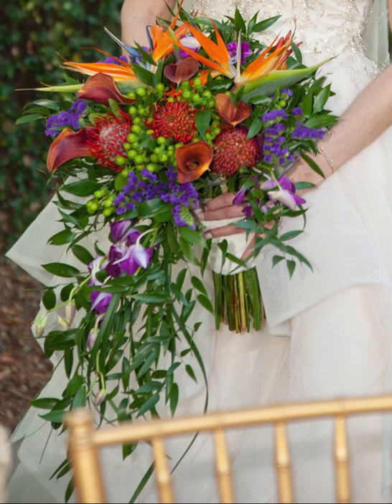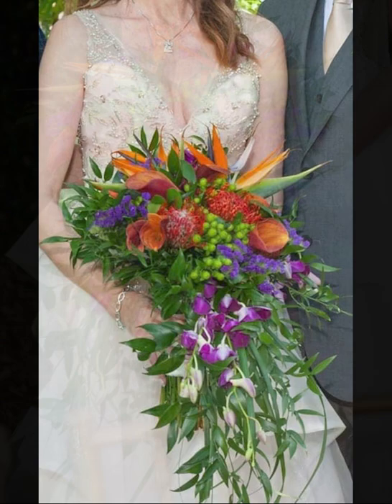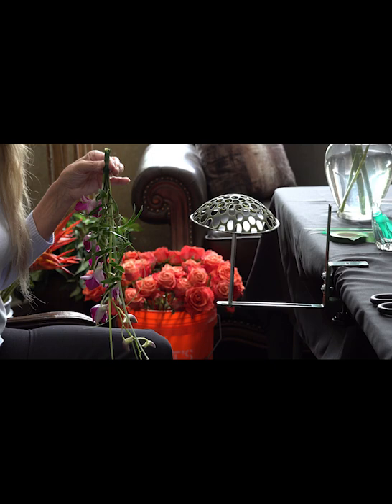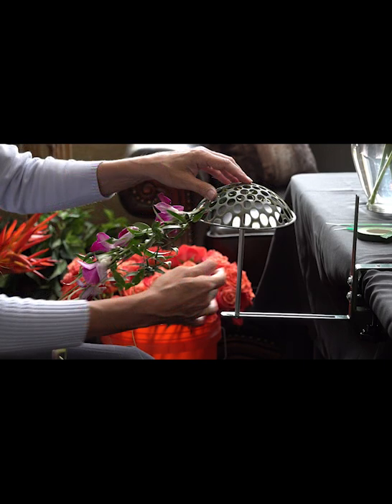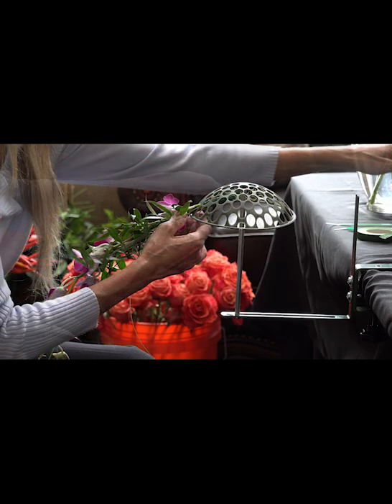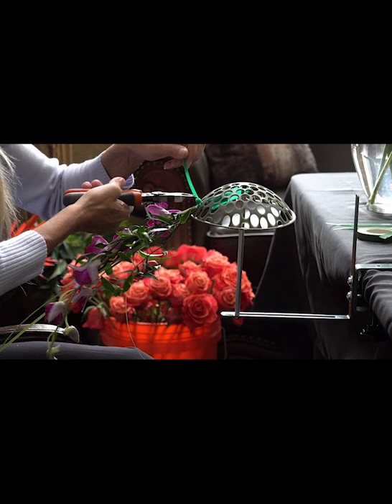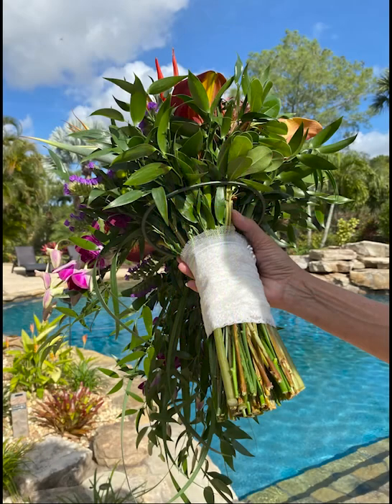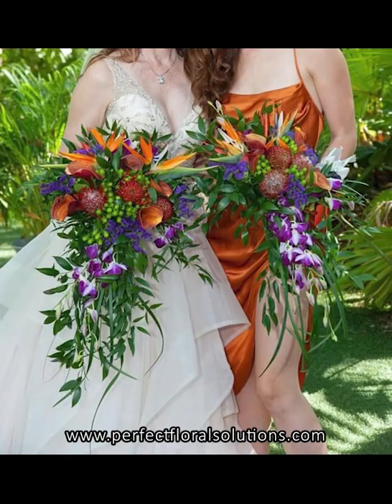Quick & Easy Bouquet Kit-Cascade feature using the dome shaped form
Perfect Floral Solutions Quick & Easy Bouquet Kit - Demonstration on how to do cascade features using the dome shaped form.